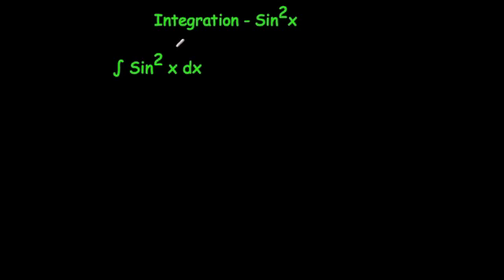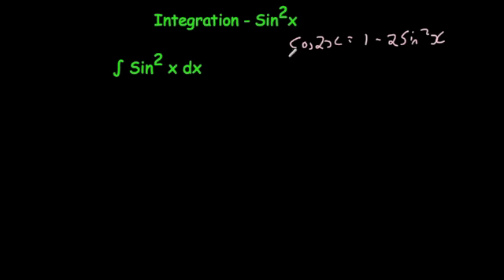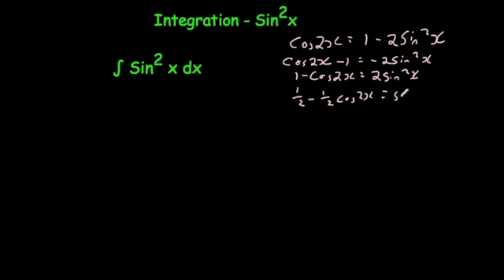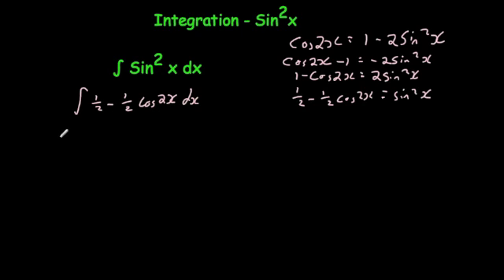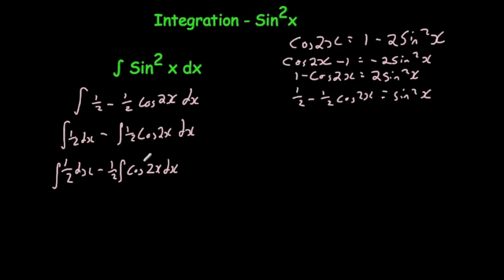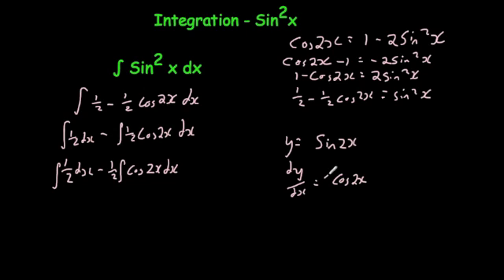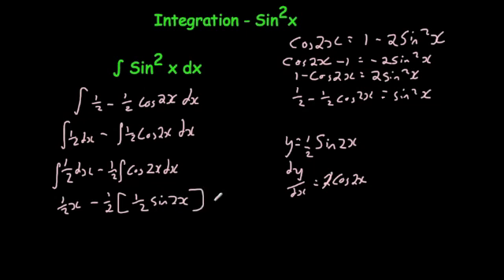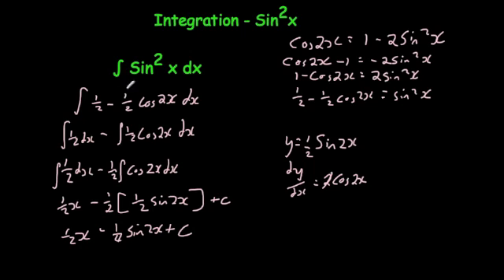Integrating Sin^2(x)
This video shows how to integrate sin squared x.